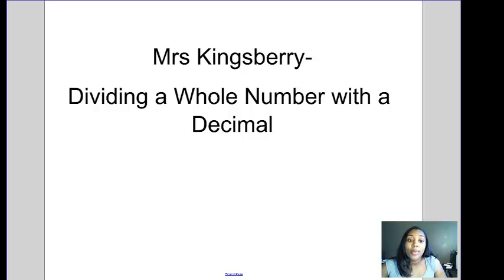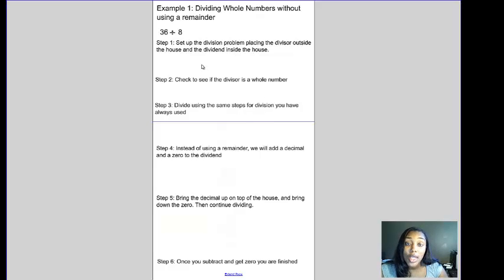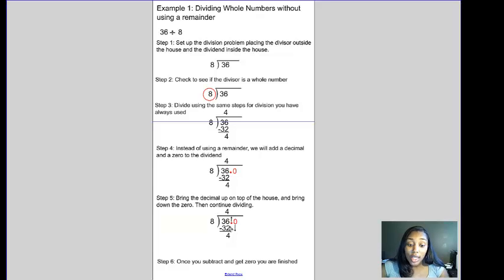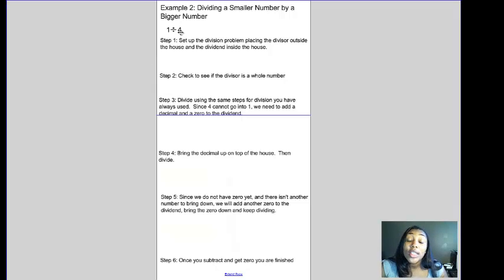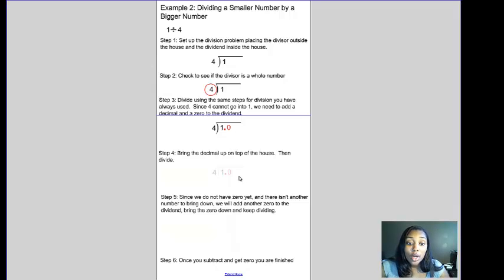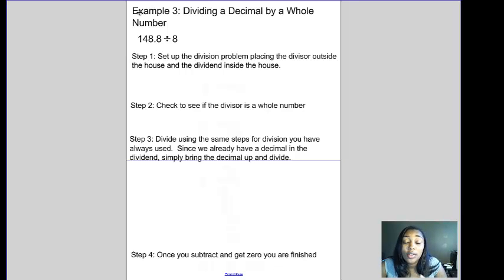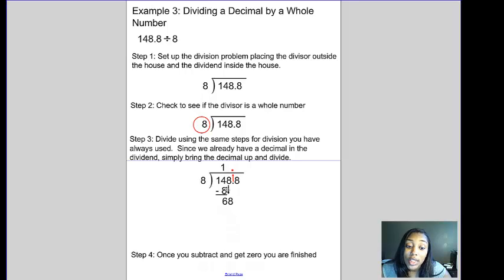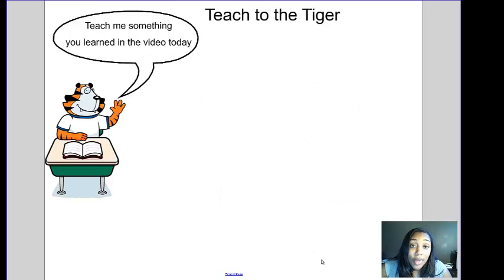Mrs Kingsberry- Dividing a Whole Number with a Decimal